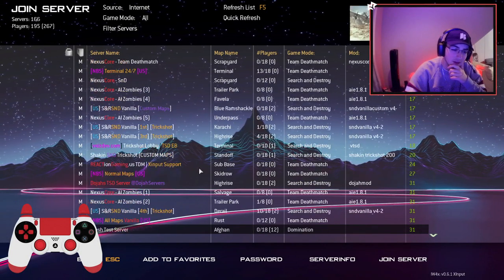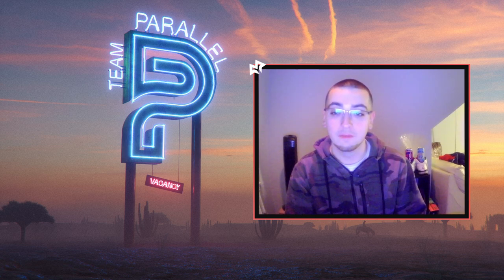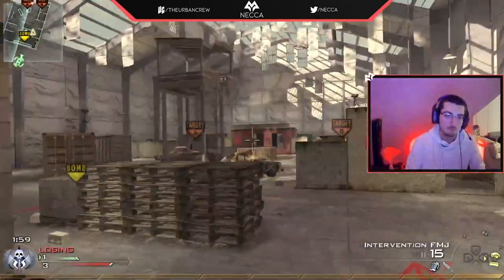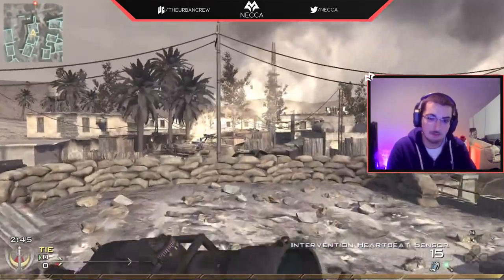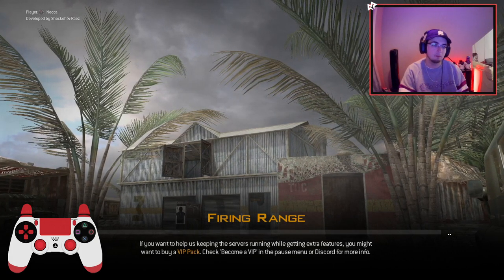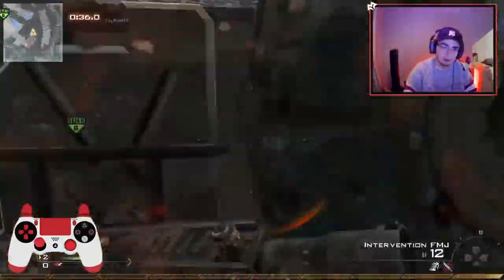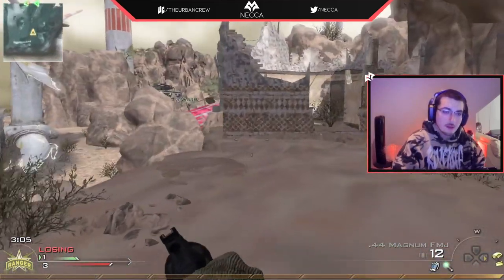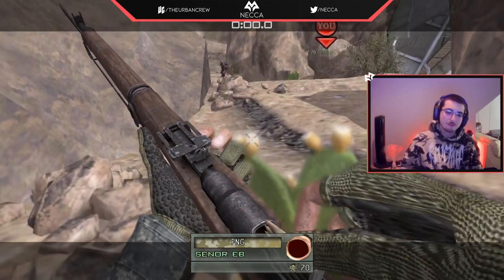Trickshotting on Nostalgic CoD Maps! (MW2 IW4X Modded Trickshotting w/ 6 KILLCAMS!)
For today's video, we're playing some modded Call of Duty Modern Warfare 2 on the IW4X client and going for Search and Destroy trickshot final killcams on modded nostalgic custom maps that were iconic in past CoD games! Hope everyone enjoys this video and has a great rest of their day!

TRICKSHOTTING ON THE MOST ICONIC CALL OF DUTY MAPS EVER! (Live Modded Call of Duty Modern Warfare 2 IW4X Trickshotting with 6 Trickshot Final Killcams on Custom Maps)